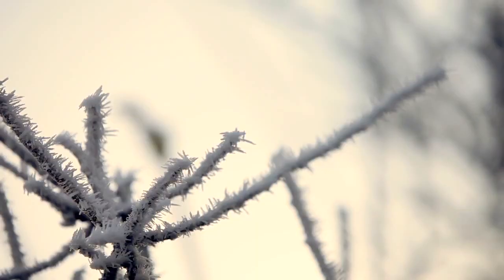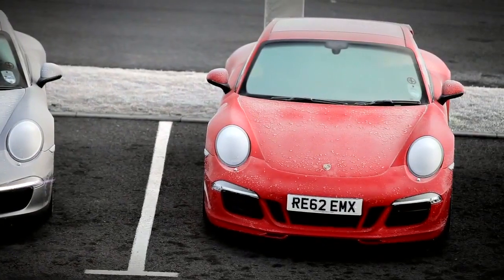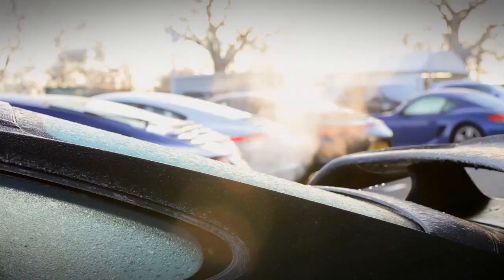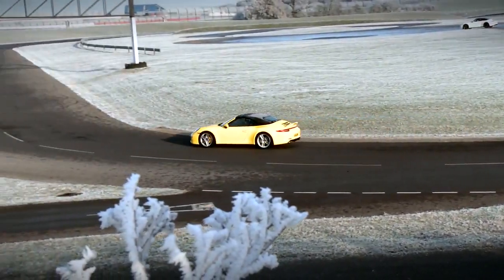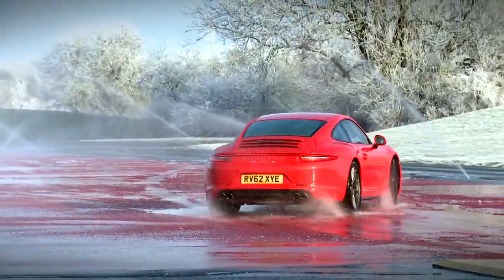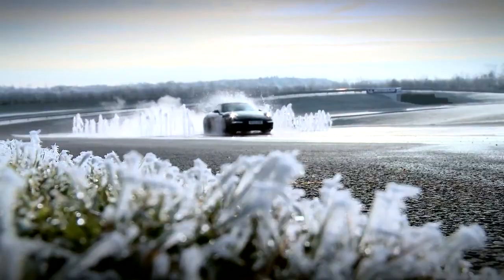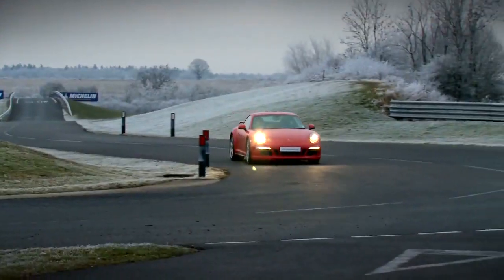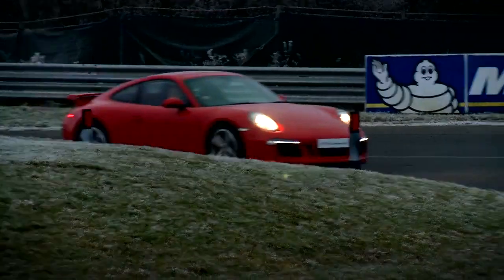Porsche 911 991 2013 Carrera 4 Ice Skid Test Commercial Carjam TV HD Car TV Show 2013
The 991 is the first 911 to use predominantly aluminum construction. This means that even though the car is larger than the outgoing model, it is still up to 50 kilograms (110 lb) lighter. The reduced weight and increased power means that both the Carrera and Carrera S are appreciably faster than the outgoing models. The 0--60 mph time for the manual transmission cars are 4.6 seconds for the Carrera and 4.3 seconds for the Carrera S. When equipped with PDK the 991 models can accelerate from 0--60 mph in 4.4 seconds and 4.1 seconds for the Carrera and Carrera S respectively. With the optional sports chrono package, available in cars with the PDK transmission, the 991 Carrera can accelerate from 0--60 mph in as little as 4.2 seconds [31] and the Carrera S can do the same in 3.9 seconds.
The biggest and main change in the interior is the center console, inspired by the Carrera GT and adopted by the Panamera.

The 911 has many strengths, the new 911 Carrera 4 has a few more with regards to traction, driving dynamics and safety. Make these strengths your own - behind the wheel - whatever the weather.

The Porsche 911 (pronounced as Nine Eleven or German: Neunelfer) is a two-door Grand Tourer made by Porsche AG of Stuttgart, Germany. It has a distinctive design, rear-engined and with independent rear suspension, an evolution of the swing axle on the Porsche 356. Since its introduction in 1963,[1] it has undergone continuous development, though the basic concept has remained little changed.[2] The engine was air-cooled until the introduction of the Type 996 in 1998.

Throughout its lifetime, the 911 has been modified by private teams and by the factory itself for racing, rallying and other forms of automotive competition. It is among the most successful competition cars ever. In the mid 1970s, naturally aspirated 911 Carrera RSRs won major world championship sports car races such as Targa Florio, Daytona, Sebring and Nürburgring, even against prototypes. The 911-derived 935 turbo also won the coveted 24 Hours of Le Mans in 1979.

In the 1999 international poll for the award of Car of the Century, the 911 came fifth.[3] It is one of two in the top five that had remained continuously in production (the original Beetle remained in production until 2003),[4] and was until 1998 the most successful surviving application of the air- (now water-) cooled opposed rear-engine layout pioneered by its original ancestor, the Volkswagen Beetle. It is one of the oldest sports coupe nameplates still in production.
In 2004, Sports Car International named the 911 number three on the list of Top Sports Cars of the 1960s, the Carrera RS number seven on the list of Top Sports Cars of the 1970s, and the 911 Carrera number seven on the list of Top Sports Cars of the 1980s. In addition, the 911 was voted Number 2 on Automobile Magazine's list of the "100 Coolest Cars". The 997 was nominated for the World Car of the Year award for 2005.